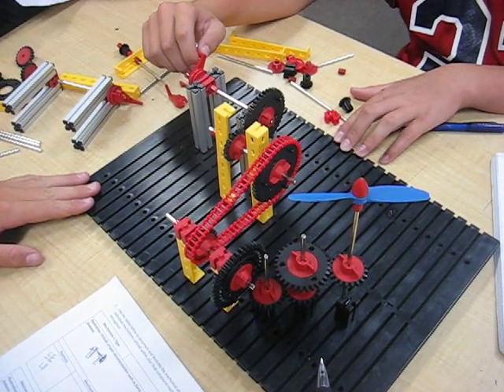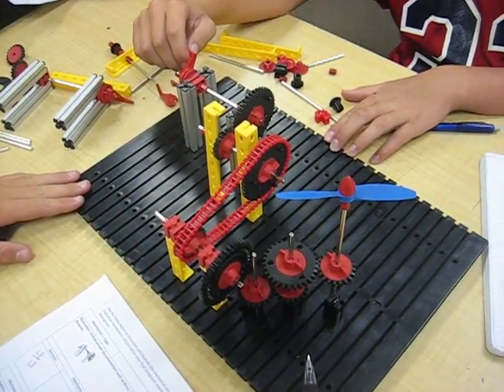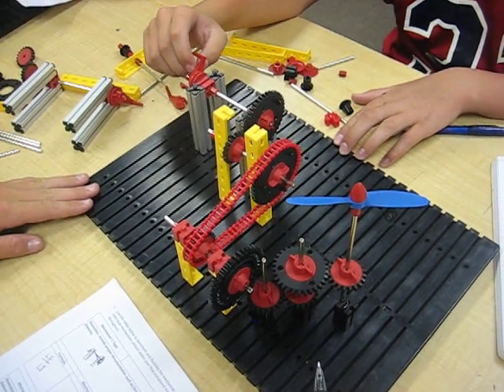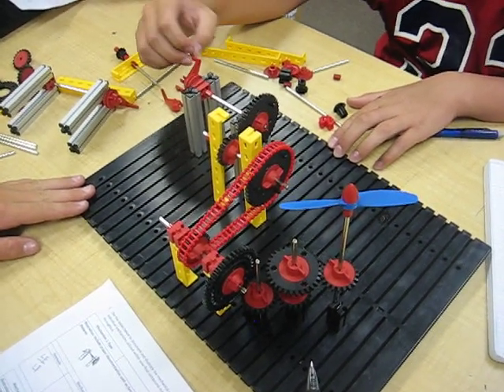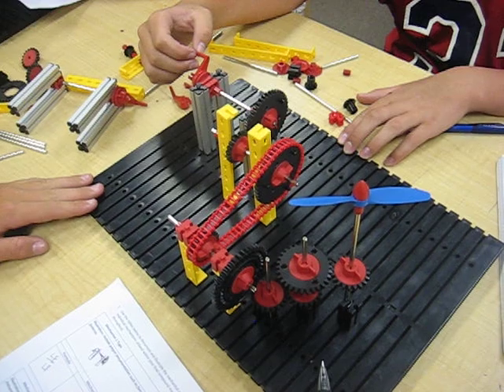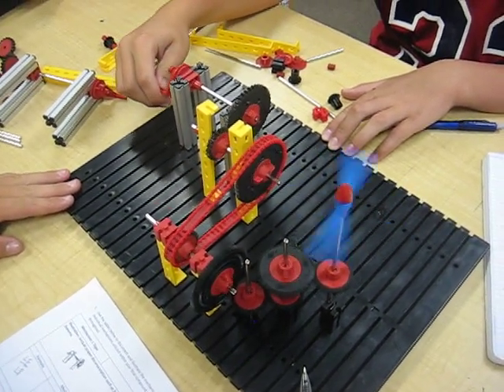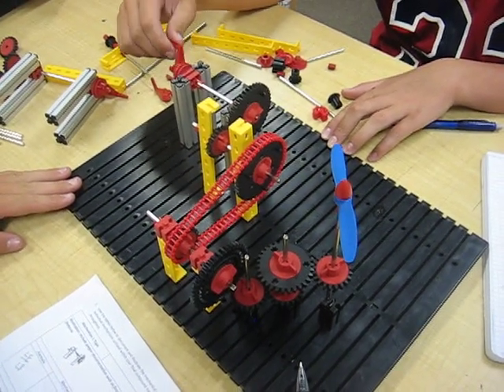Compound Machine #2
This is the same compound machine as #1, just slowed down to see the mechanisms at work.